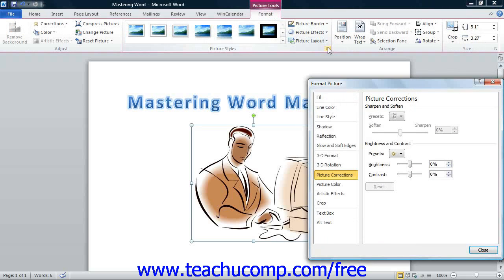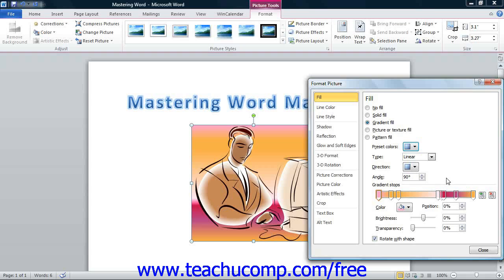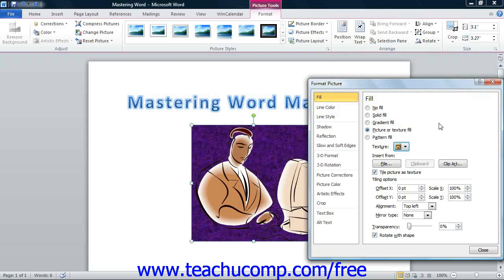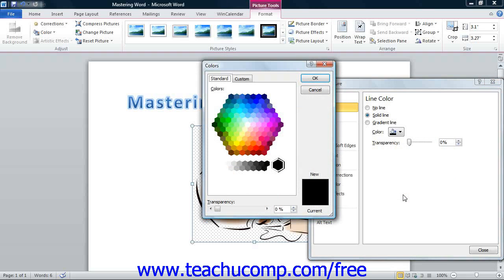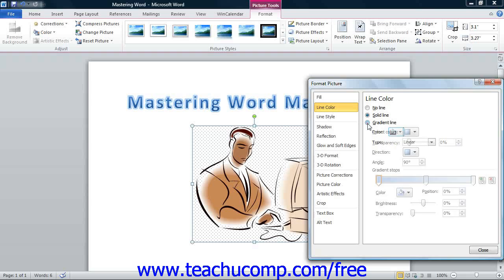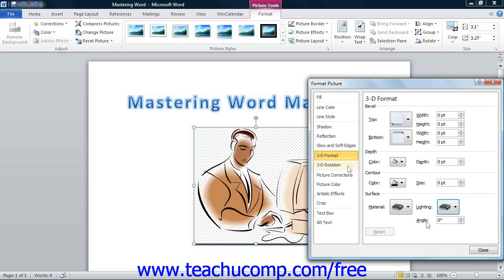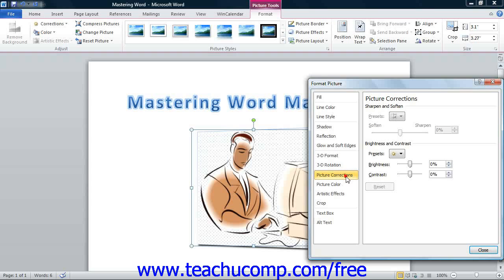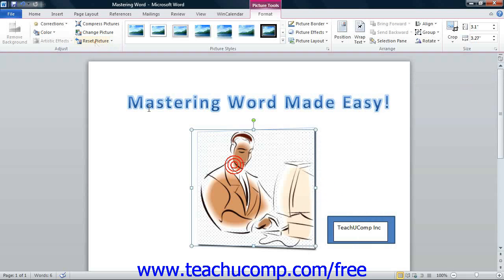Word 2010 Tutorial The Format Picture Dialog Box-2010 Only Microsoft Training Lesson 12.11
Learn about the format picture dialog box in Microsoft Word - the most comprehensive Word tutorial available. Visit us today!